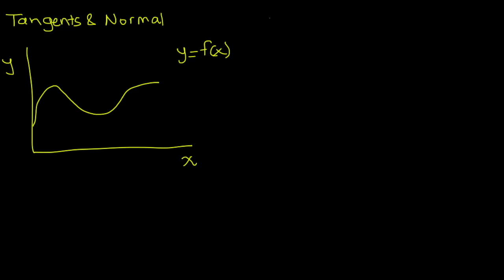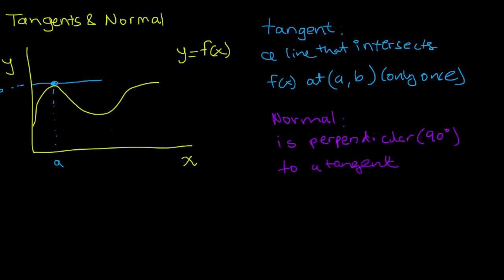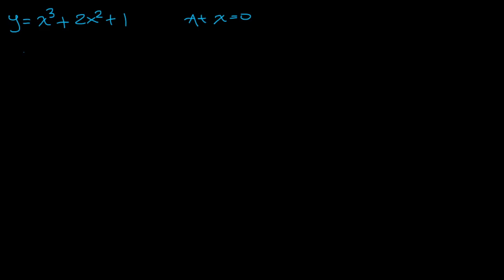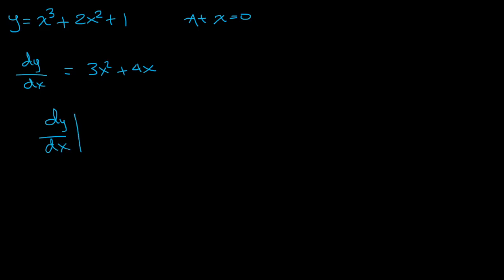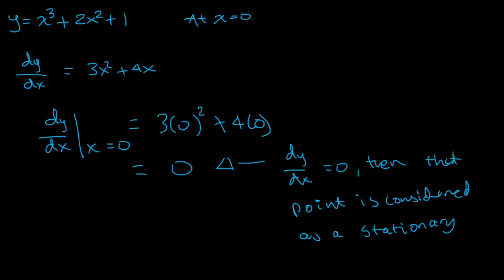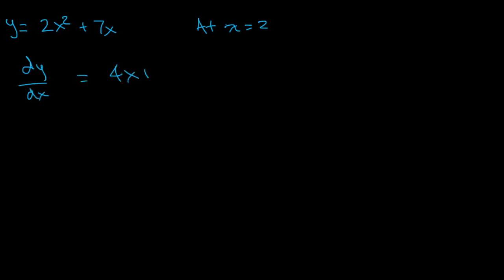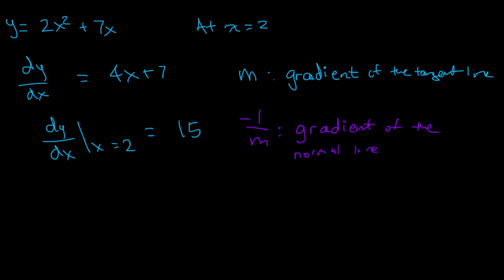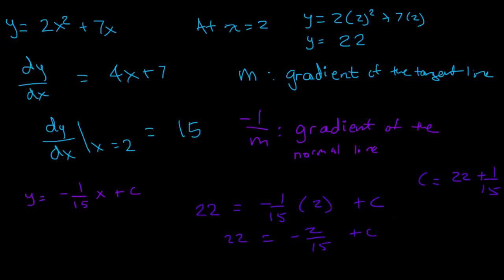IB AA Tangents and Normals | Rationis²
This video is about determining the equation of the tangent line and the normal line to a curve at a particular point, which is seen in IB Mathematics AA. Please let me know if you have any questions in the comments.